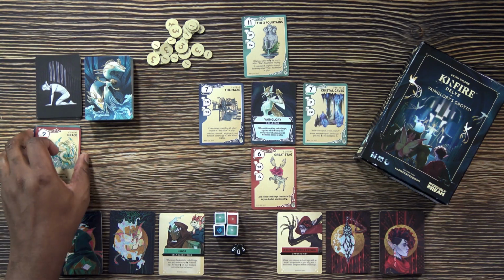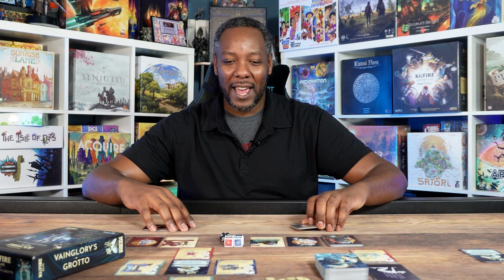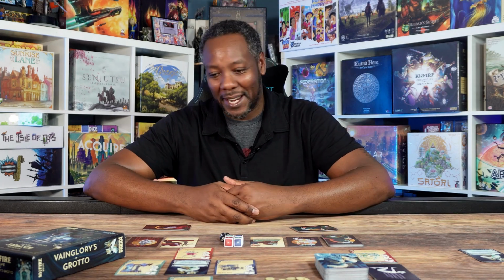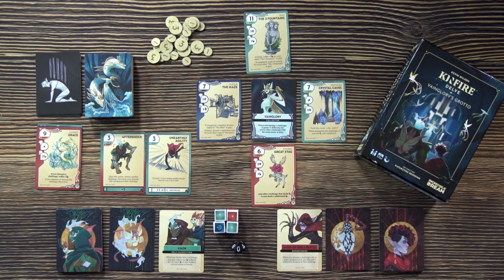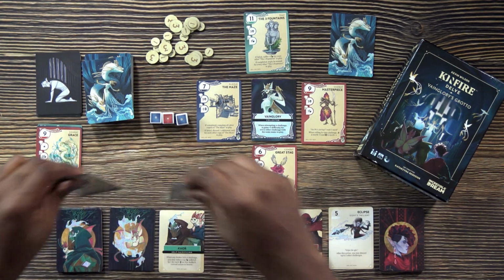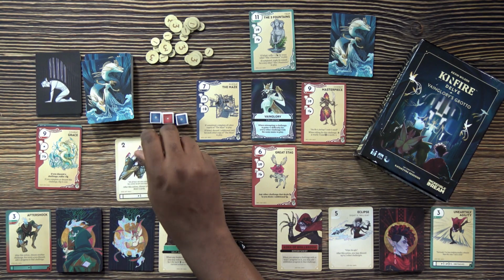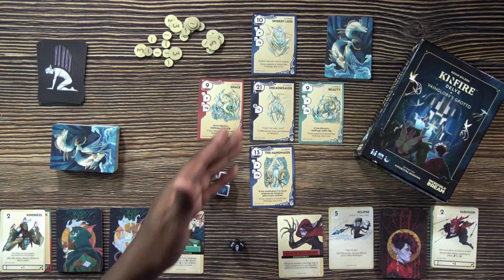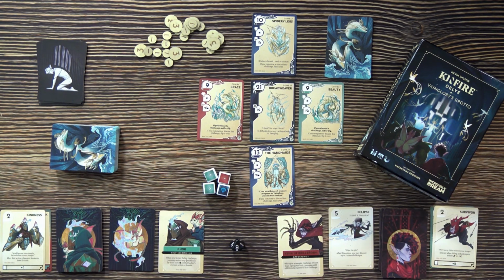Kinfire Delve Preview: We're All In This Together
We take a look, and give you a look, at Kinfire Delve. Explore its puzzles and battles, and see if it sounds like something that might be for you.

Hosted by Jeremy Howard